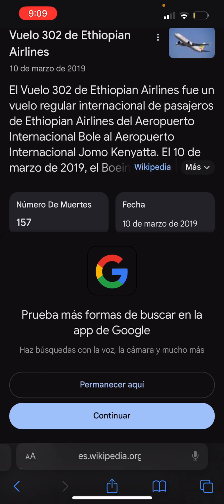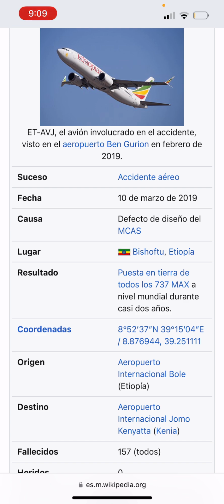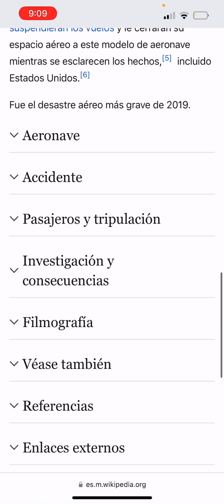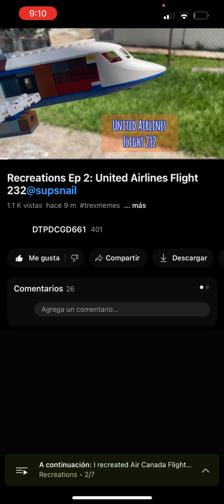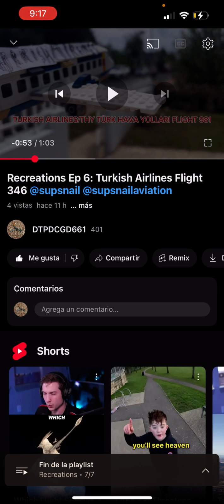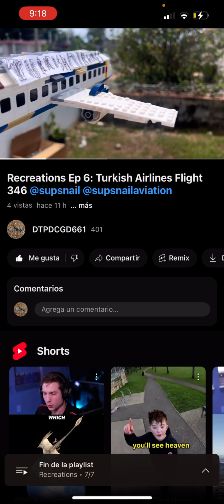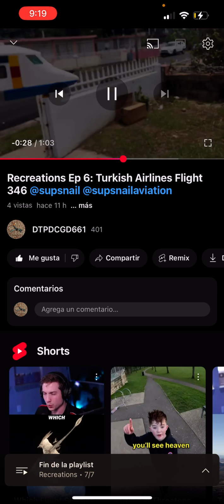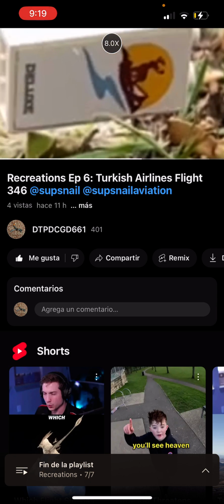How did I make my recreations?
I had to stay up late cuz I watched the Minecraft Movie